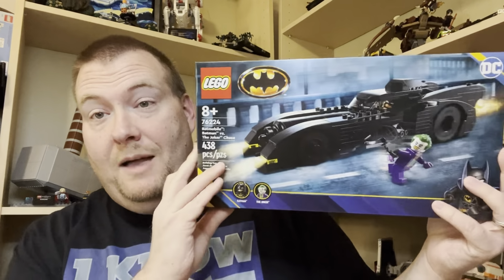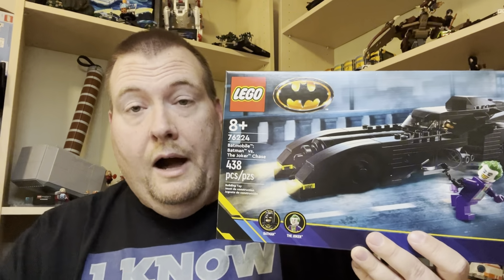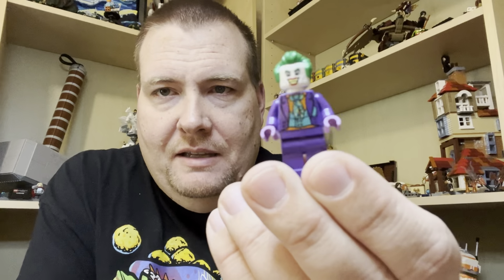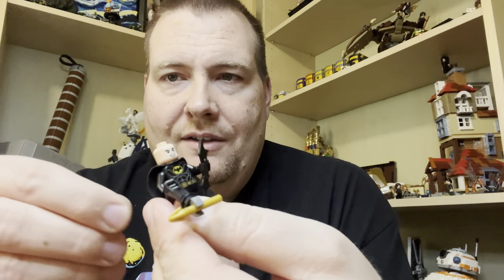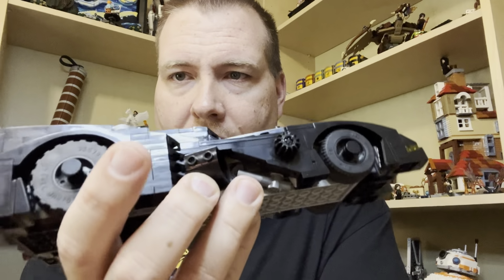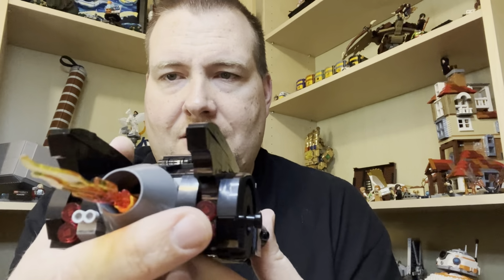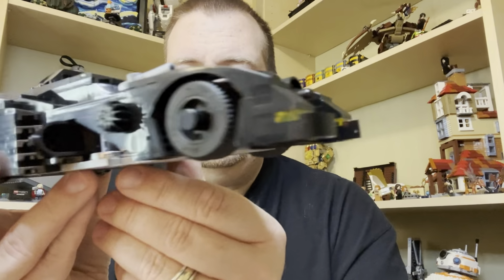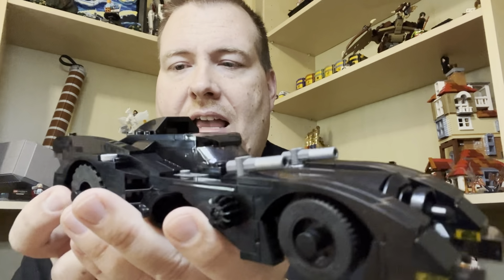LEGO Speed Build & Review - 76224: LEGO DC Comics - Batmobile: Batman vs. The Joker Chase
LEGO Speed Build & Review - 76224: LEGO DC Comics - Batmobile: Batman vs. The Joker Chase (Complete Build + Review)

Billy Goat Stomp - Joel Cummins

Vacation Song - Reed Mathis

Denver Avenue - Reed Mathis